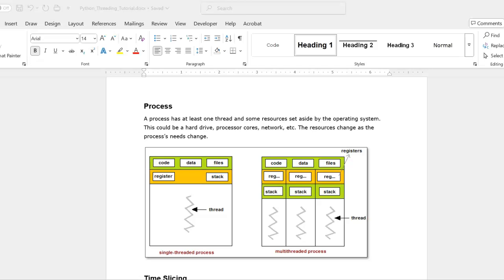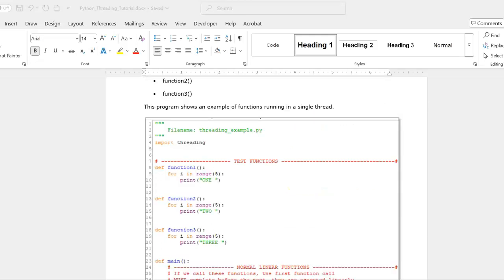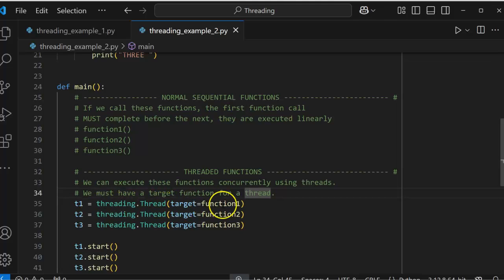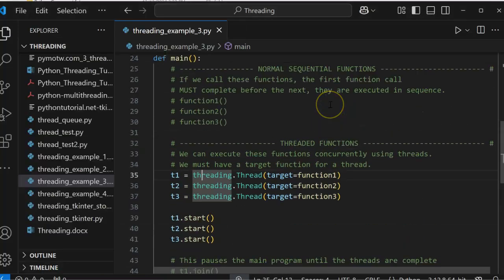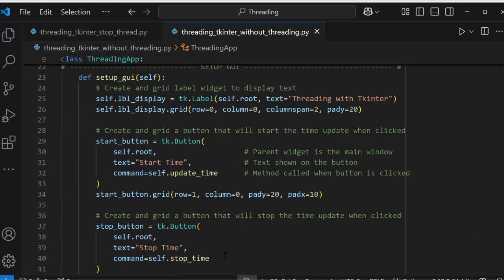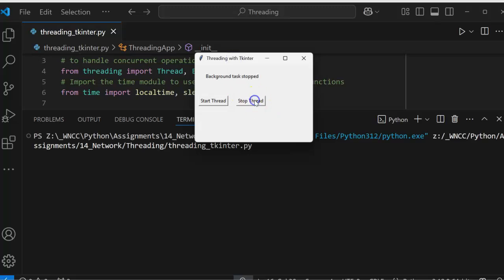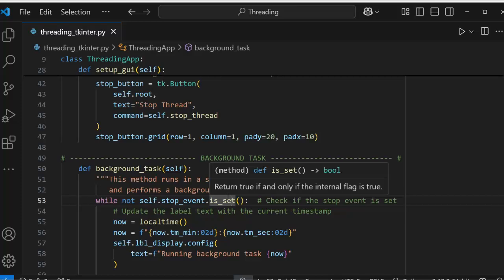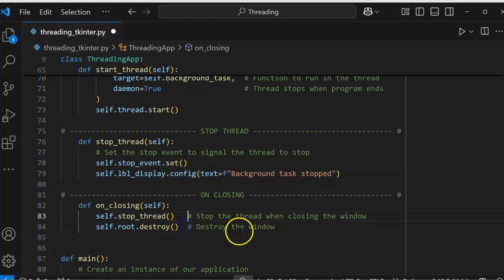Wk04 Python Threading